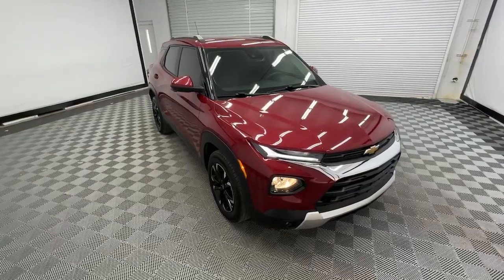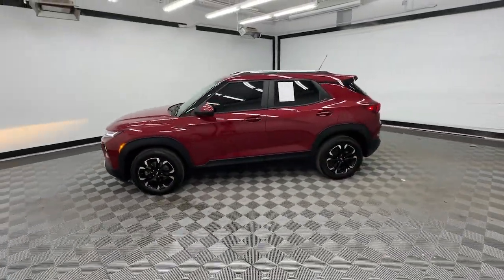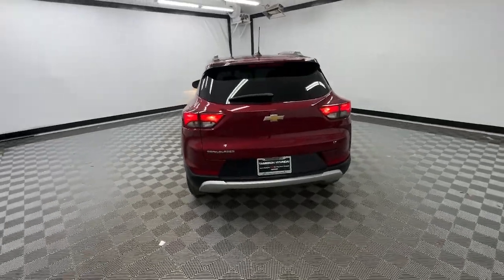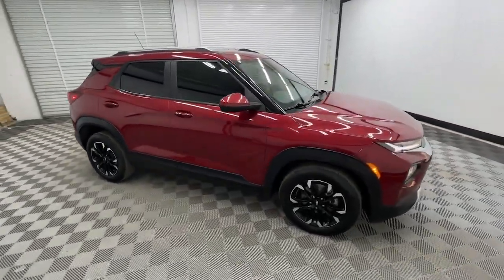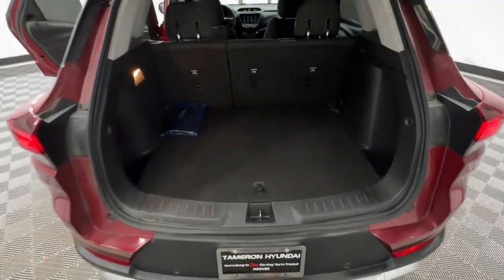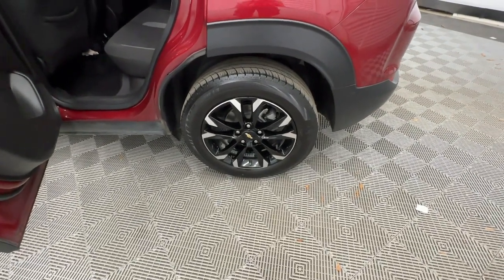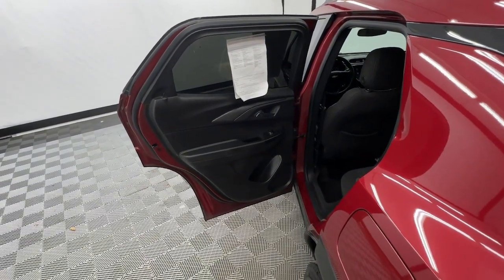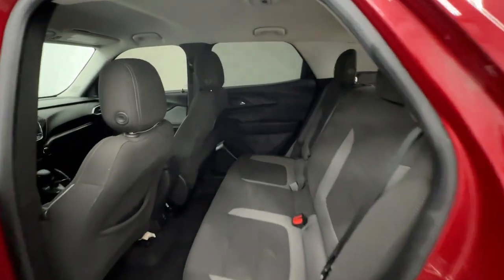2021 Chevrolet TrailBlazer Birmingham, Hoover, Alabaster, Vestavia Hills, Helena I231630A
Scarlet Red Metallic Used 2021 Chevrolet TrailBlazer LT available in 1595 Montgomery Hwy., Birmingham, Alabama at Tameron Hyundai. Servicing the Birmingham, Hoover, Alabaster, Vestavia Hills, Helena area.

Tameron Hyundai
1595 Montgomery Hwy

Clean CARFAX.brScarlet Red Metallic 2021 Chevrolet TrailBlazer LT FWD CVT 1.2L Ecotec Turbo DOHC DI w/VVT Backup Camera Heated Seats One Owner CarFax Clean accident free CarFax 8-Way Power Driver Seat Adjuster Apple CarPlay/Android Auto.brbr2021 Chevrolet TrailBlazer LT This vehicle comes with our exclusive Platinum Protection Plan. Our ASE Certified mechanics perform such an extensive inspection we can offer a fully comprehensive protection plan that offers you the piece of mind needed when purchasing a pre-owned vehicle. 28/31 City/Highway MPGbrbrAwards:br * Wards 10 Best Engines and Propulsion Systems * 2021 IIHS Top Safety Pick+brWe appreciate your interest and please contact us by phone email or online inquiry and well get back to you immediately. At Tameron Hyundai youre going to love the way youre treated! We offer financing for ALL credit situations. Please give us a call or stop by to test drive we work hard for our customers.